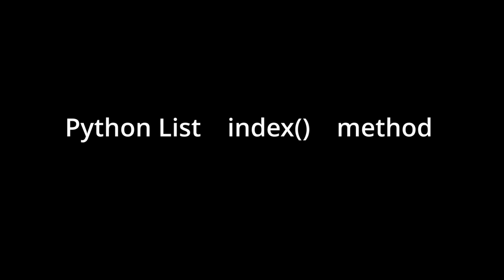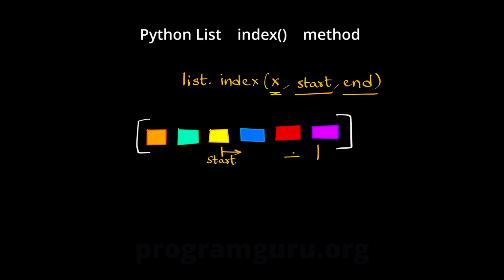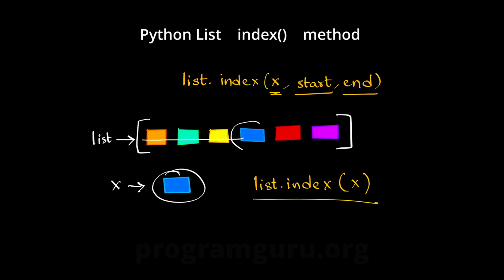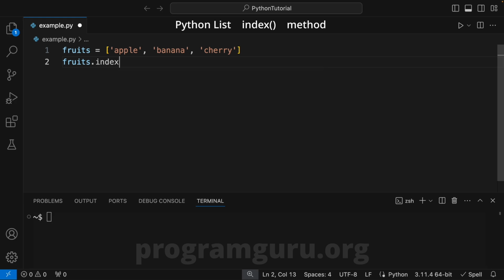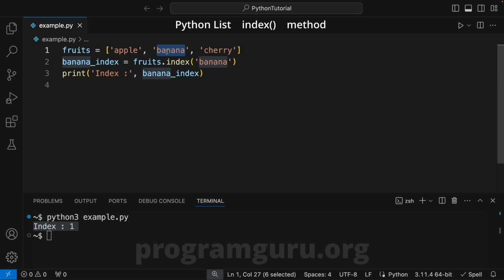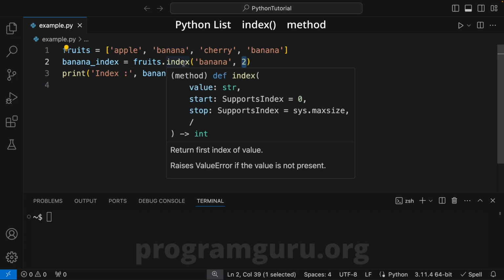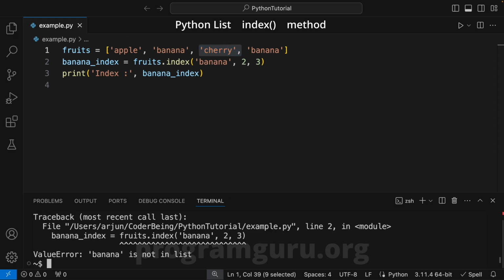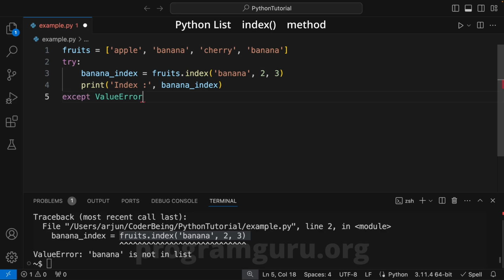Python List index() method - Syntax & Examples - Find index of specific item in a list in Python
List index() method returns the index of first occurrence of a given item x in the list.
In this you will learn how to use list index() method, its syntax, and usage with examples.

0:00 Introduction to List index() method
1:17 Example to find index of an item in a list of strings
2:38 Example to use start parameter of list index() method
3:08 Example to use end parameter of list index() method
3:45 Example to handle ValueError raised by list index() method when it does not find the search item in the list